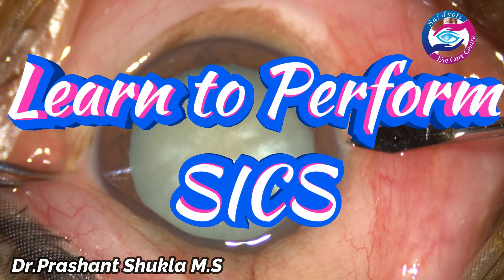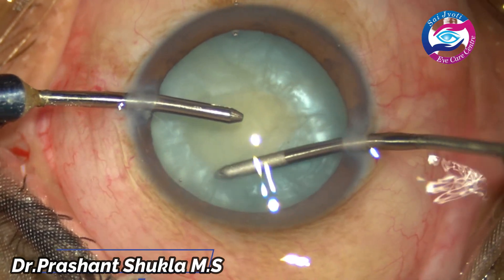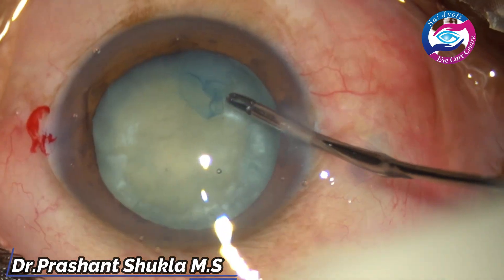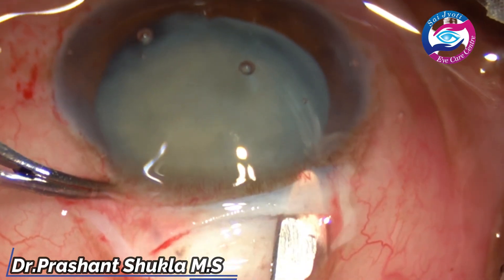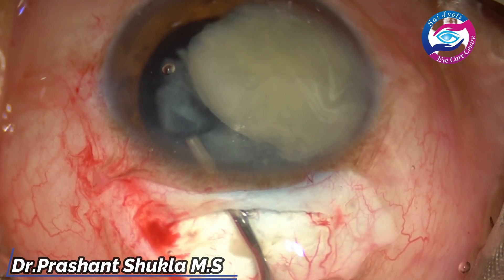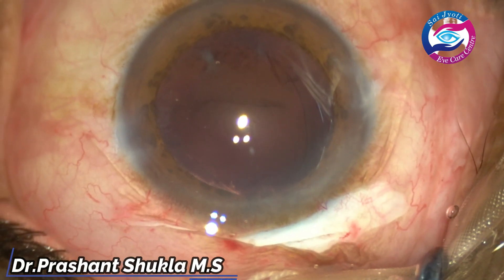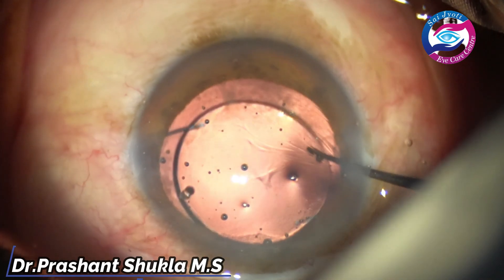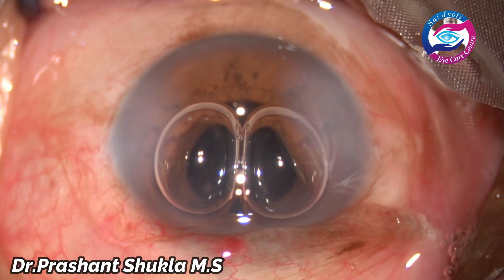Learning MSICS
SICS TUNNELING
MANAGEMENT OF SENILE CATARACT
SECONDARY CATARACT LASER TREATMENT
CATARACT EYE DROPS
ANAESTHESIA IN OPHTHALMOLOGY
MONOFOCAL LENS CATARACT SURGERY
OPHTHALMOLOGY LECTURES
PERMANENT LENS EYE SURGERY
CATARACT SURGERY LATEST TECHNOLOGY
EDOF LENS FOR CATARACT
LASER IN OPHTHALMOLOGY
HOW TO PERFORM MSICS
LEARNING SICS